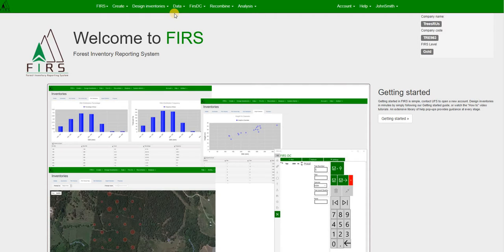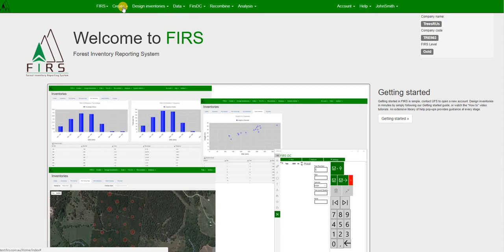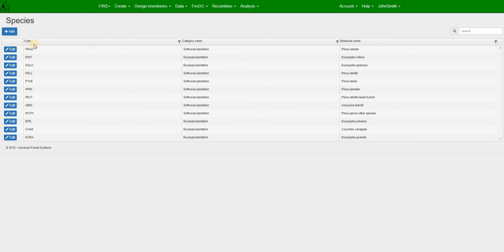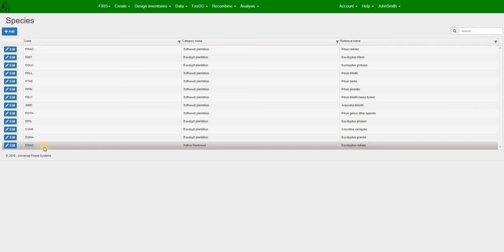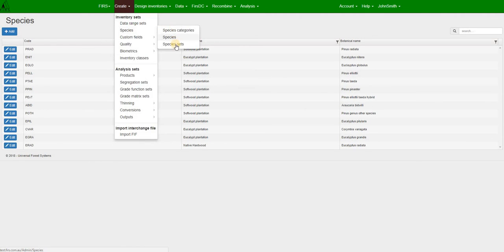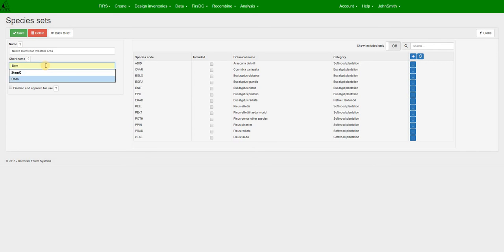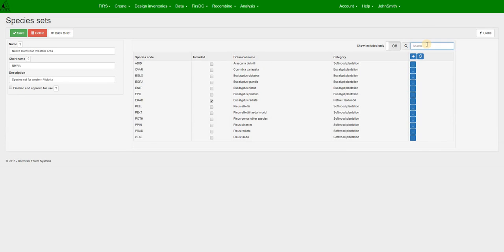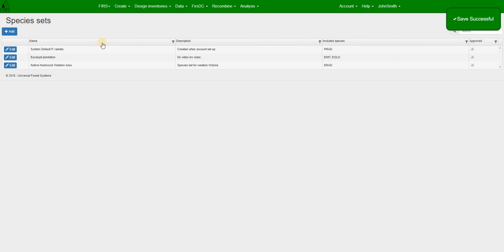FIRS 3 Create species sets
Create species sets on FIRS